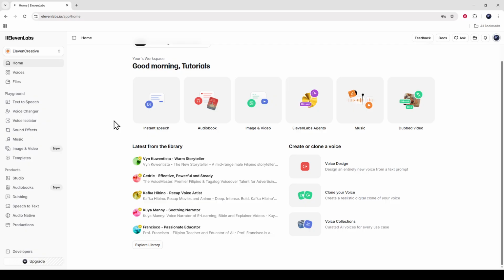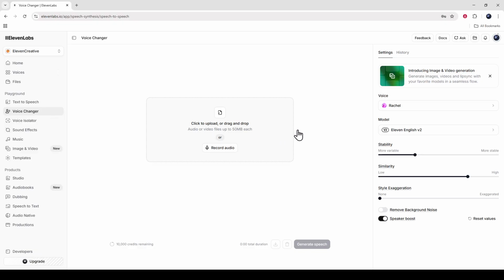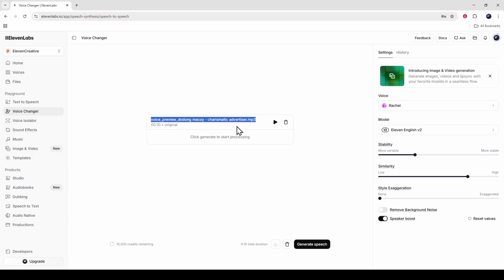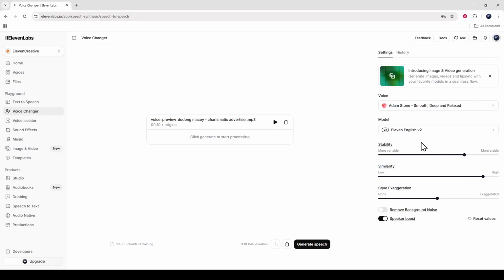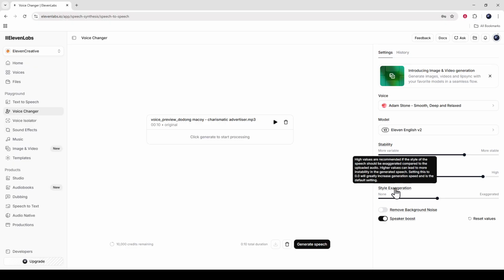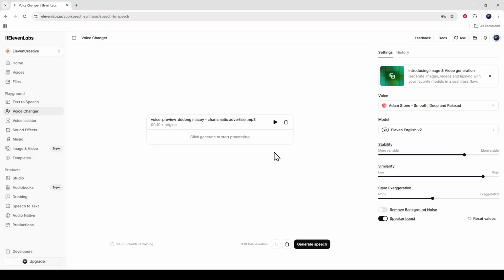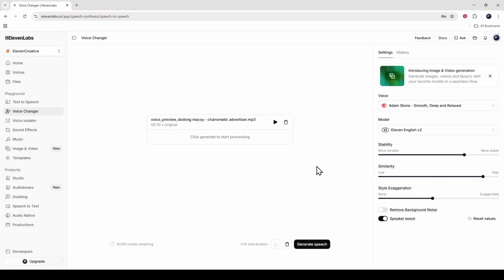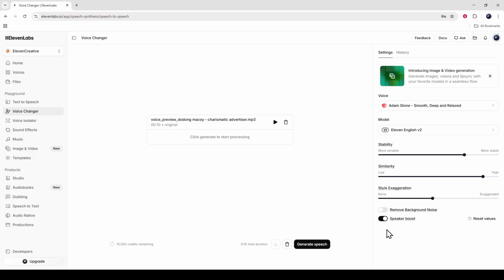How to Transform Your Voice with ElevenLabs - Easy Guide (2026)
How to Transform Your Voice with ElevenLabs explained step-by-step inside ElevenLabs so you can fully control AI voice generation and customization. This guide walks through the exact tools, voice settings, and workflow needed to produce high-quality text-to-speech audio.

⏱️ Timestamps:
0:00 – Introduction
0:40 – Locate the feature in dashboard
1:20 – Adjust voice settings
2:00 – Generate or modify audio
3:00 – Optimize output quality
4:00 – Final tips and export